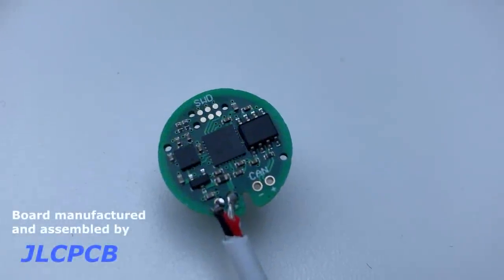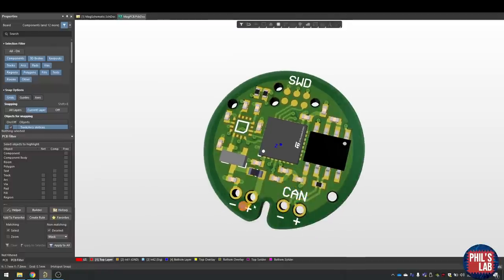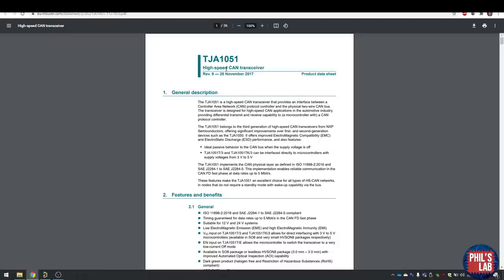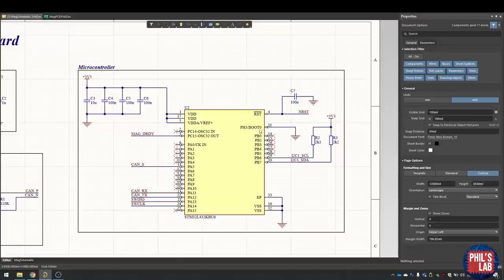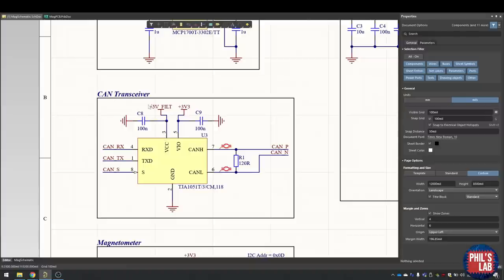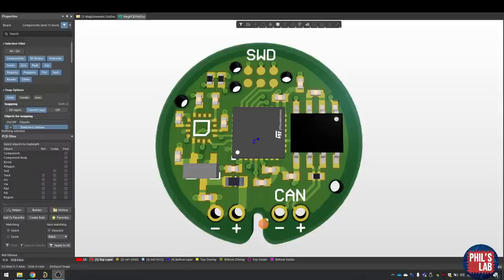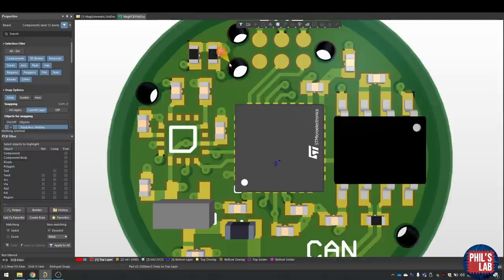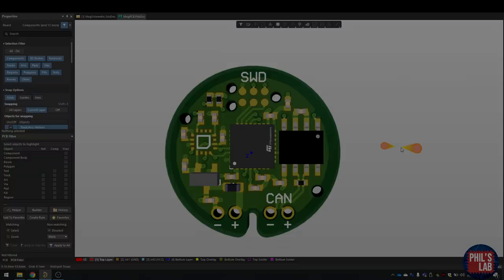Miniature PCB Design | STM32 + Magnetometer + CAN | Altium - Phil's Lab #22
Quick run-through of a 'miniature' (2cm diameter), size-constrained PCB design using Altium Designer. Includes STM32 microcontroller, magnetometer sensor (I2C), CAN transceiver and regulator. Tips on part selection, schematic, layout, and routing.

for $2 for five 2-layer PCBs and $5 for five 4-layer PCBs.

[TIMESTAMPS]
00:00​ Introduction
00:57 JLCPCB
01:36 Altium PCB Overview
02:51 Part Selection
04:37 Schematic
09:51 Layout and Routing

ID: QIBvbJtYjWuHiTG0uCoK